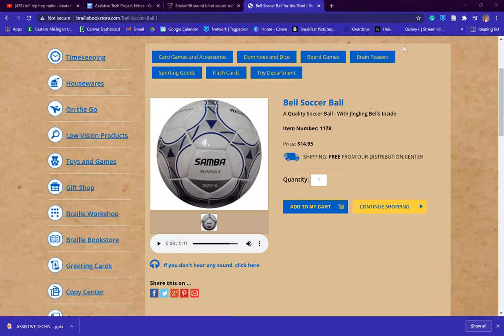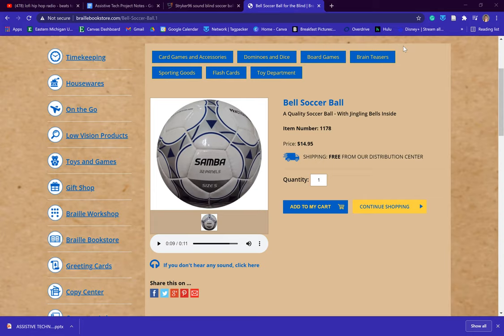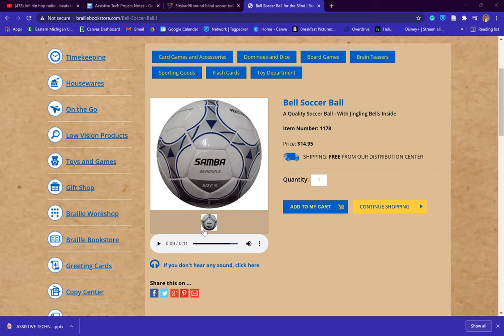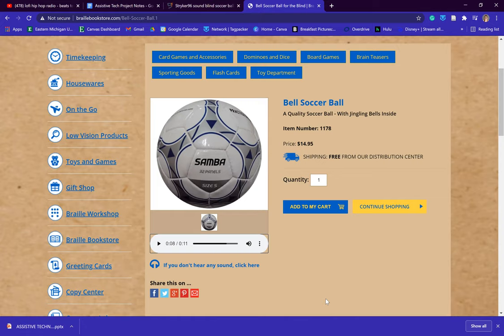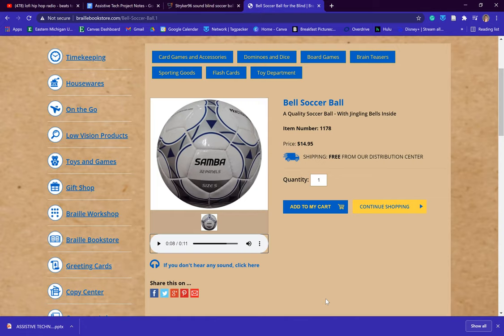Assistive Technology - Soccer Ball, THRC 400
This video will discuss a piece of assistive technology that can aid people with visual impairments in playing soccer.